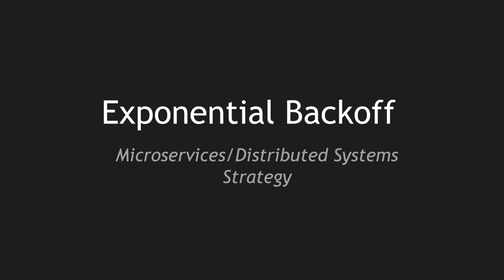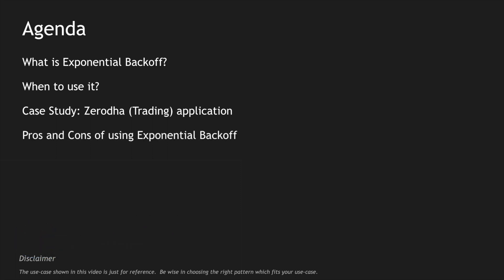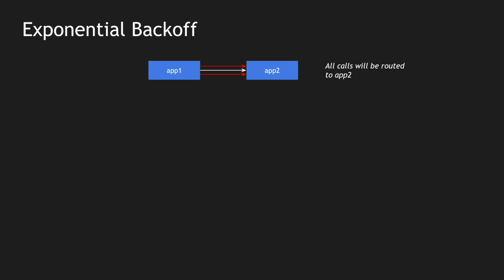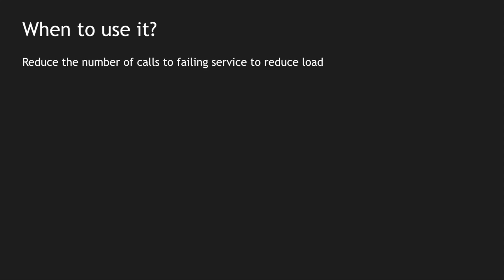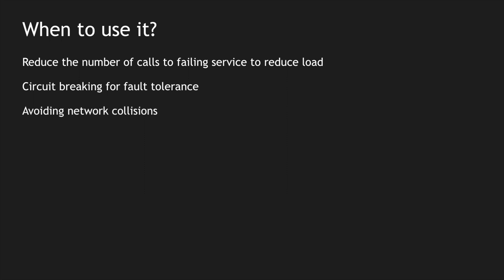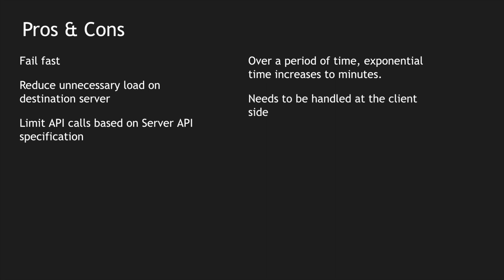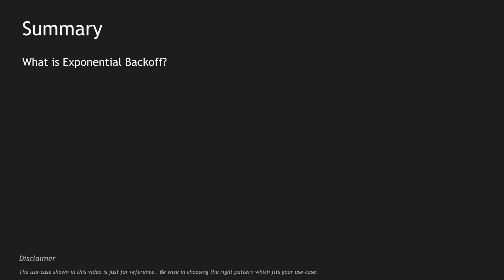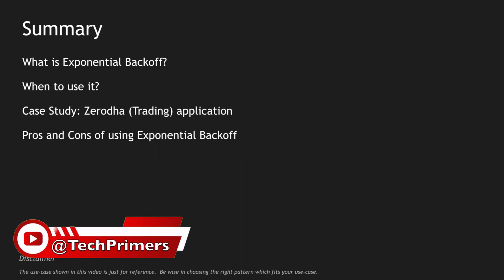Exponential Backoff | Microservices/Distributed Systems Strategy | Zerodha System Design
This video covers Exponential Backoff strategy in designing Microservices/Distributed Systems.